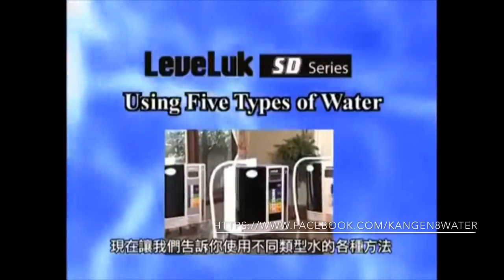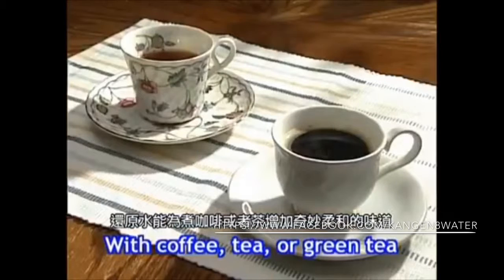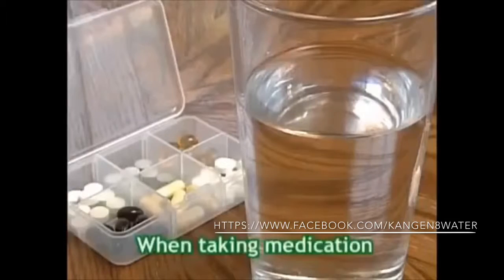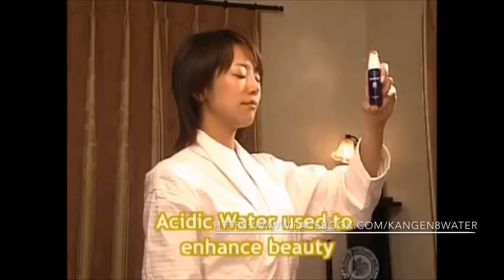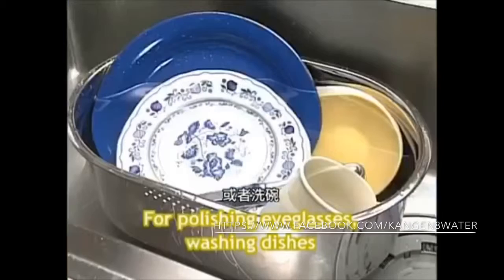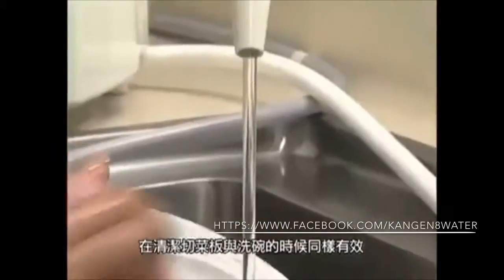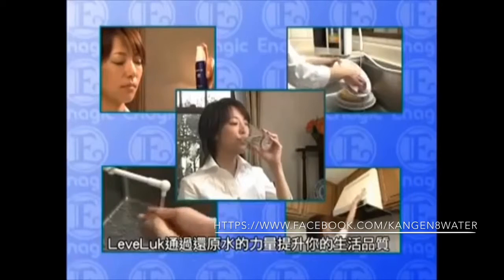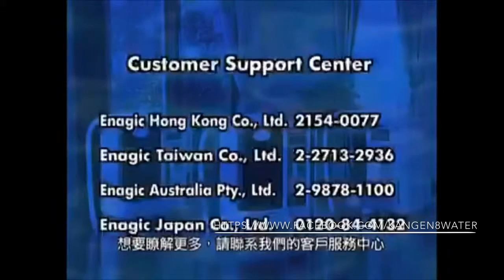Using Kangen Water SD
Kangen8water